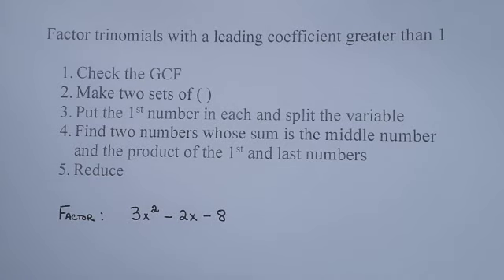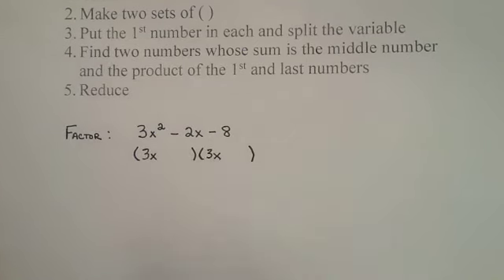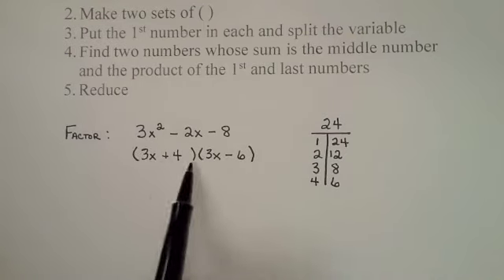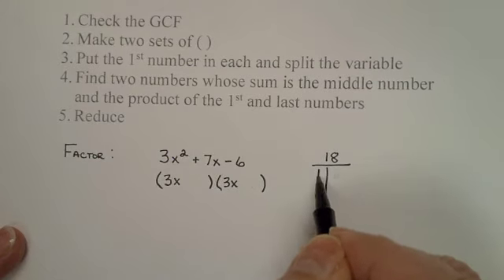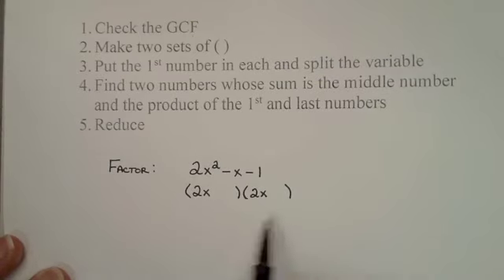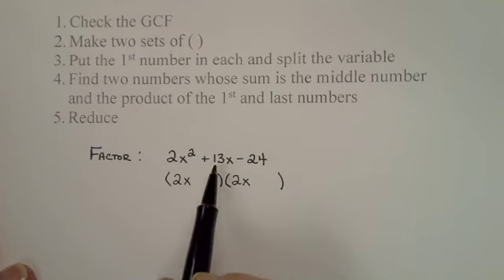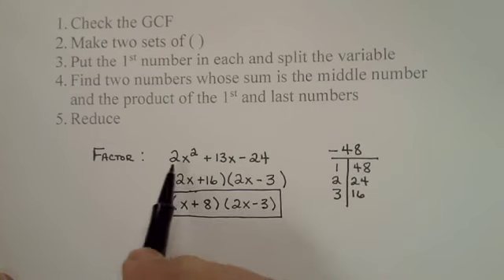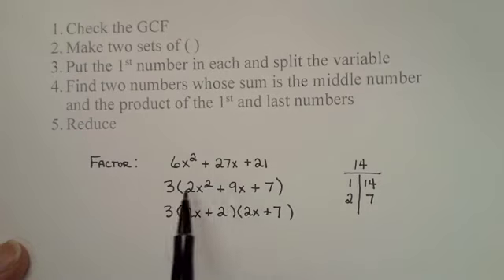Factor trinomials with leading coefficient greater than 1.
In this video, students will learn how to factor trinomials with a leading coefficient greater than 1.